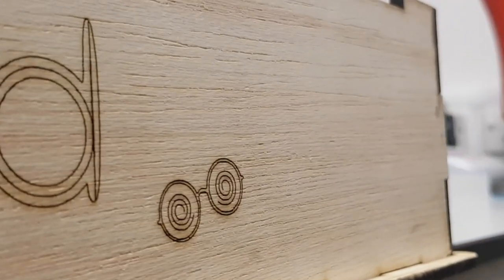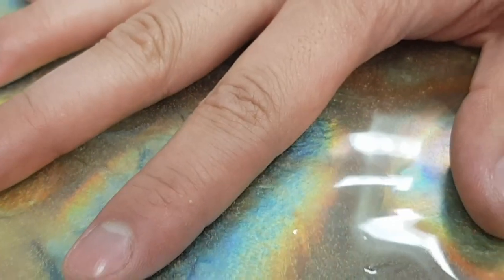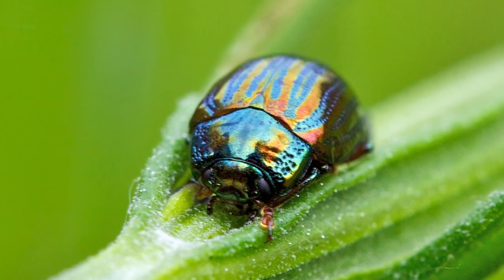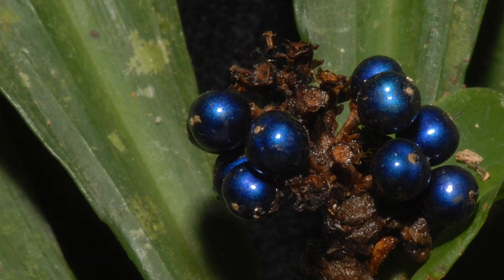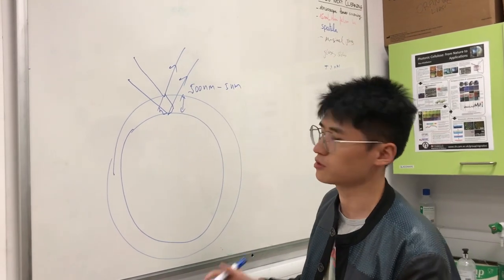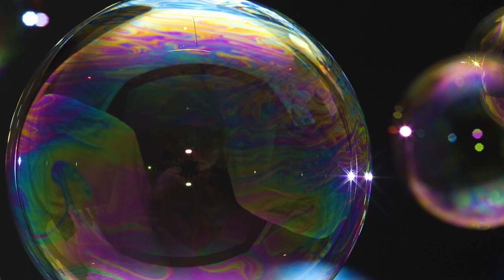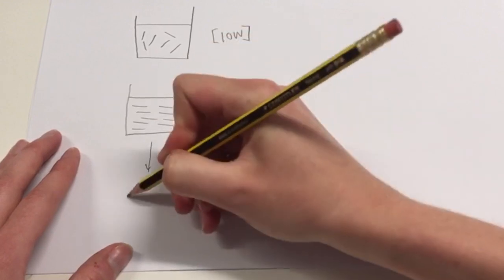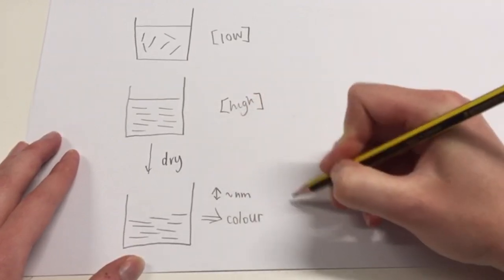Principles of Sensing #1: Bio-inspired Photonics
The EPSRC Sensor CDT students of the 2018 cohort produced videos on research carried out by academics associated with our centre. Video #1 is on the work of Dr Silvia Vignolini, leader if the Bio-inspired Photonics group and recent recipient of the Leverhulme Prize for international impact.